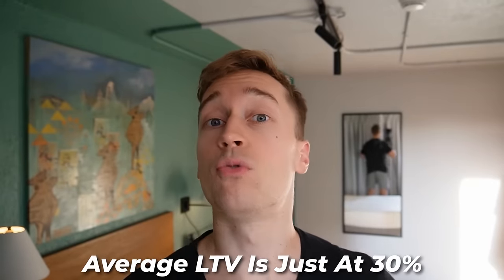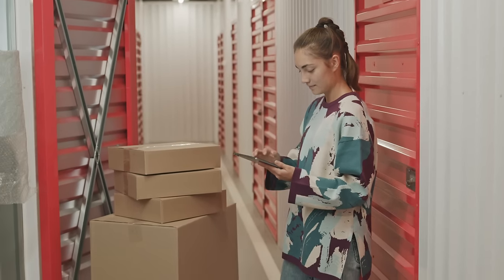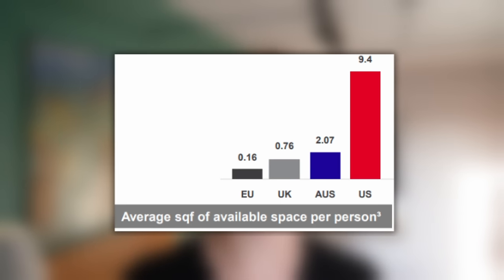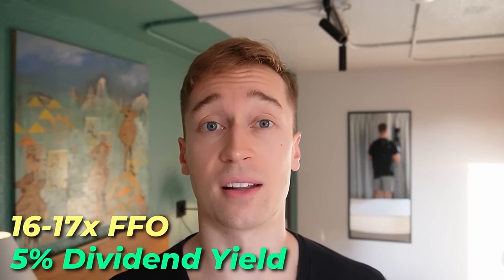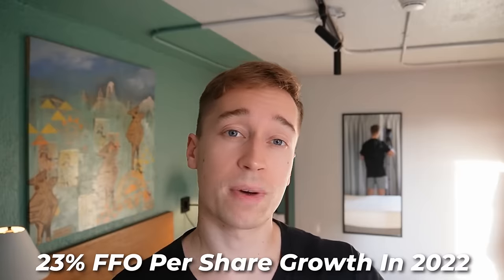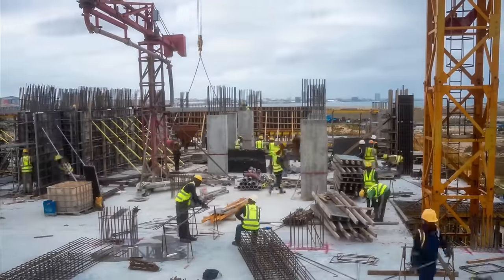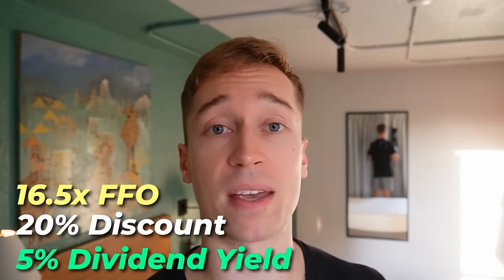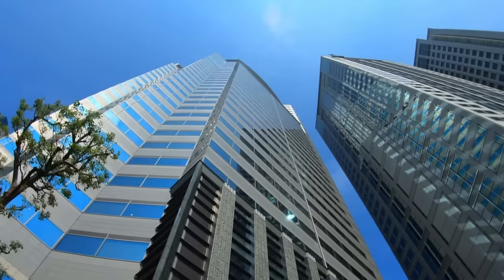2 REITs All Investors Must Own (April 2024)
Today, we look at 2 REITs that all investors must own in April 2024. These real estate investment trusts (REIT) are high-quality, blue-chip dividend stocks that are undervalued and offer high dividend yields and upside potential. They are among the best REITs to buy for 2024 and they fit nicely in a dividend portfolio. They are not as famous as Realty Income (O Stock) or Public Storage (PSA), but they are even more attractive.

Image sources: BYG, EPRT, NAREIT, YCHARTS, EPRA, Canva

This video is impersonal and does not provide individualized advice or recommendations for any specific person. Viewers/readers should not make any investment decision without conducting their own due diligence and consulting their financial advisor about their specific situation. The information is obtained from sources believed to be reliable, but its accuracy cannot be guaranteed. The opinions expressed are those of the publisher and are subject to change without notice. This YouTube channel is managed by Leonberg Research OÜ, a subsidiary of Leonberg Capital OÜ.